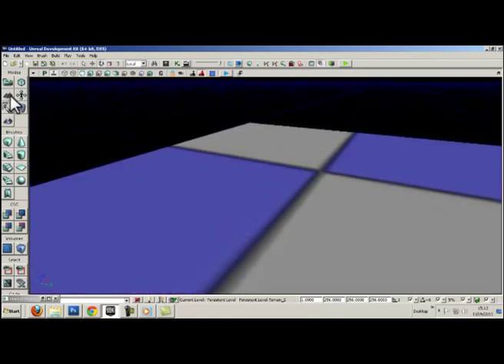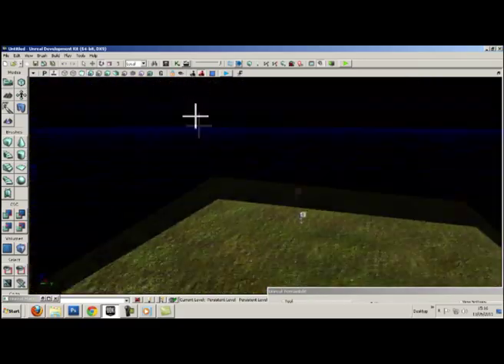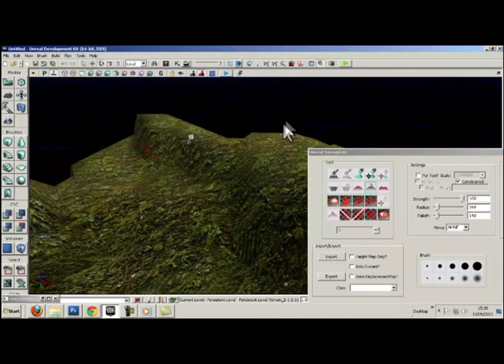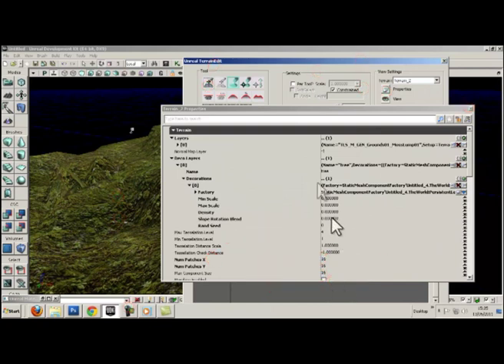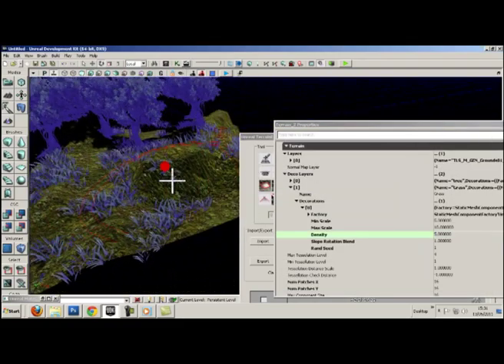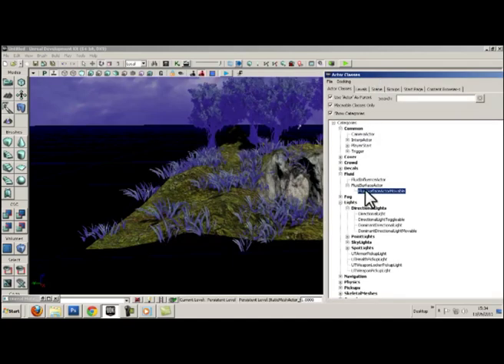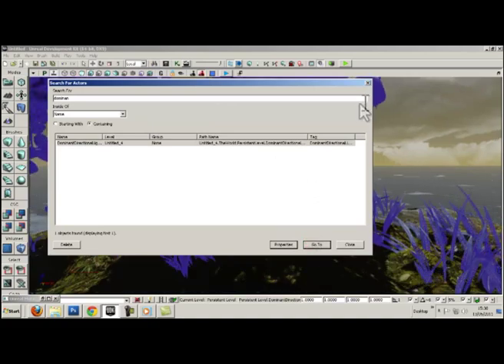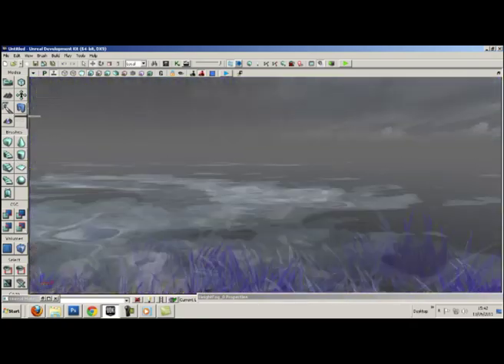Creating a Small Island with UDK's Terrain editor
This is my very first tutorial on UDK so go easy on the comments :)
This basically is how to create a small island in udk with the assets in the UDK's content browser...very easy way of starting your landscape map ;)